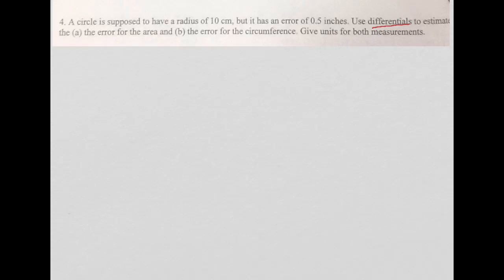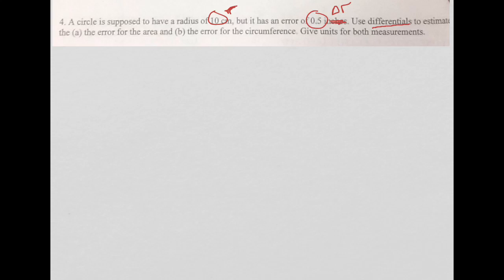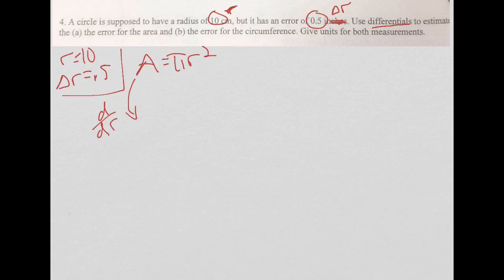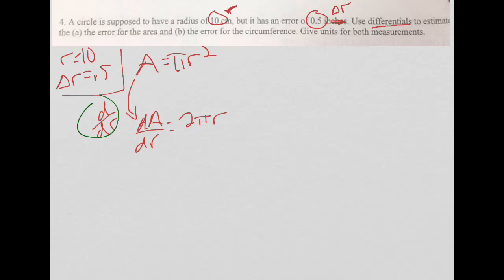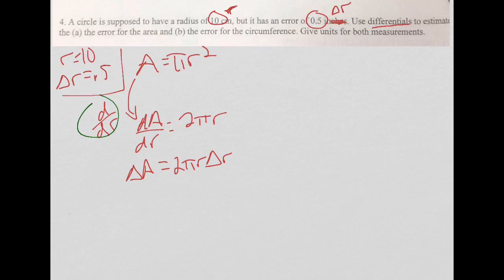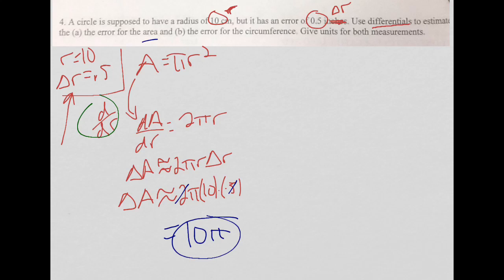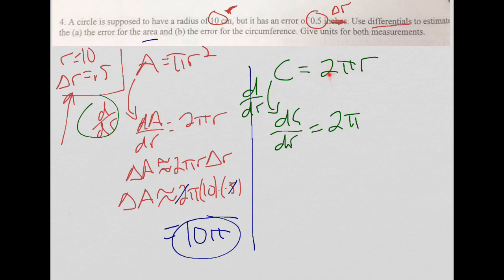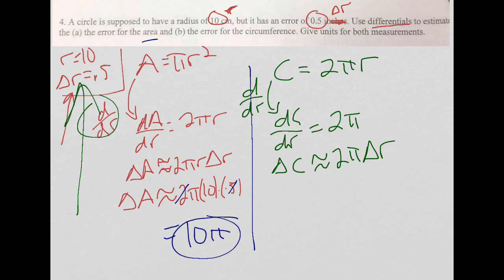AP Calc Ch 2 Study Guide #4